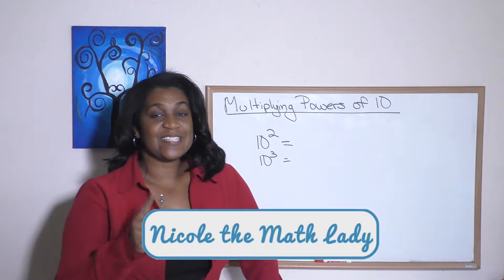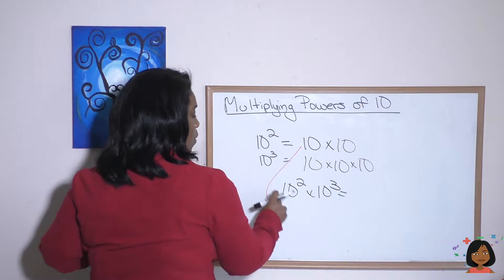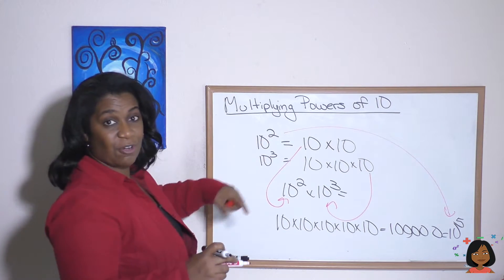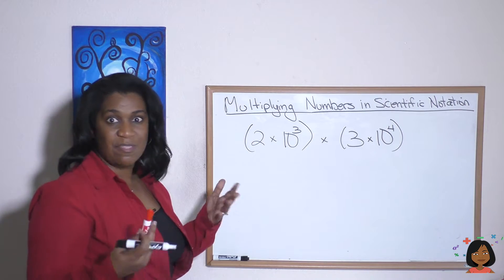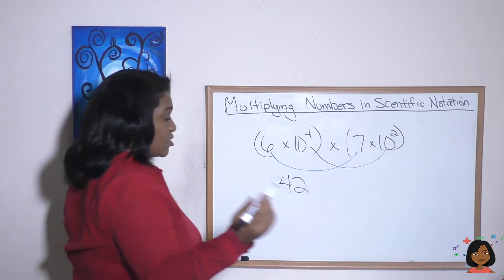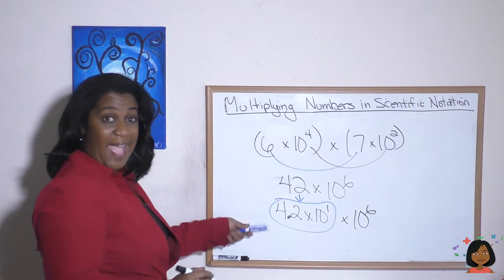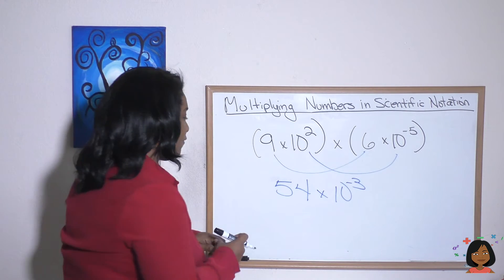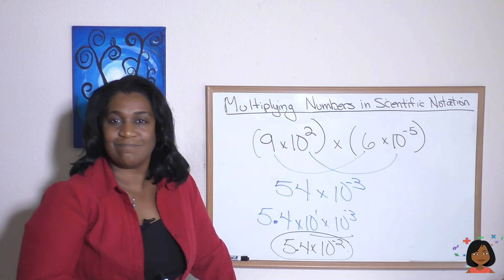83. Multiplying Powers of 10 Multiplying Numbers in Scientific Notation (for Saxon Math 8/7)